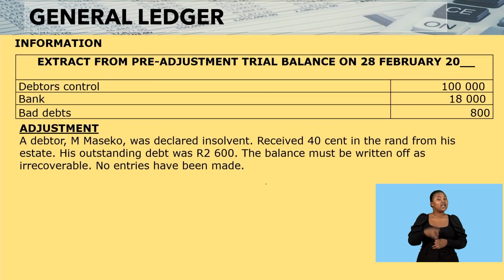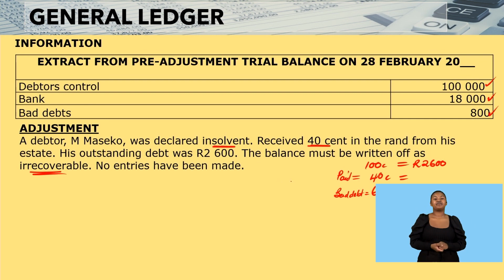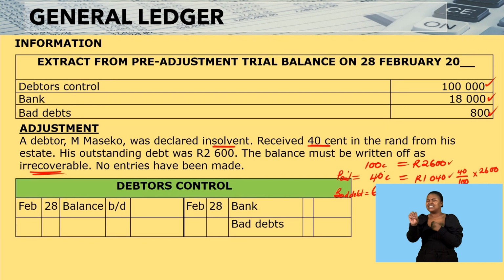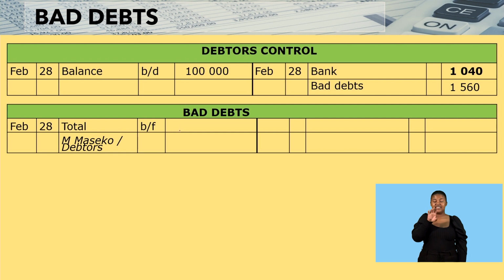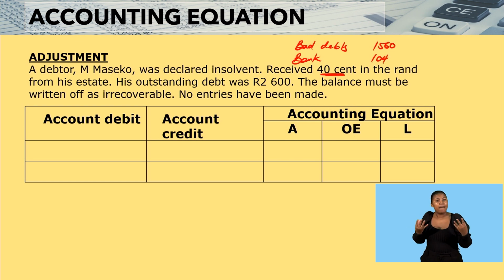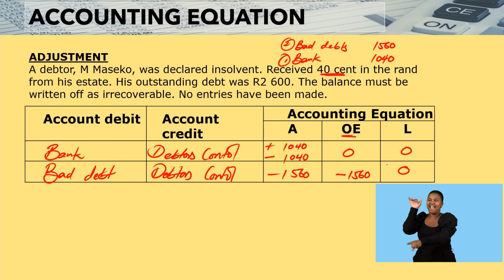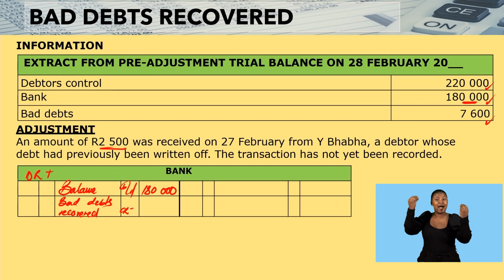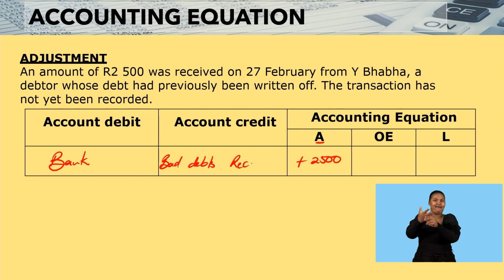Accountancy Grade 10 Bad debts and bad debts Recovered Video 2 Seg 1